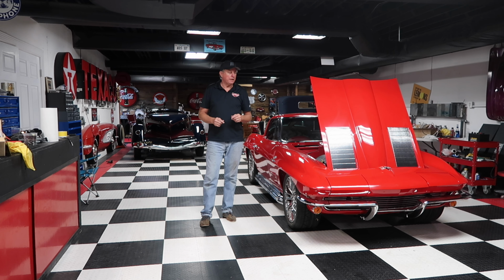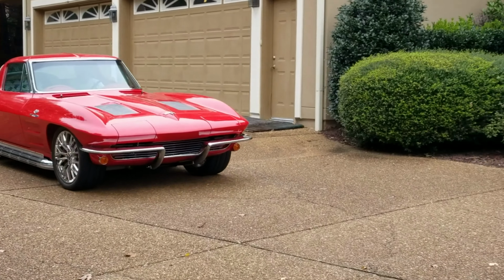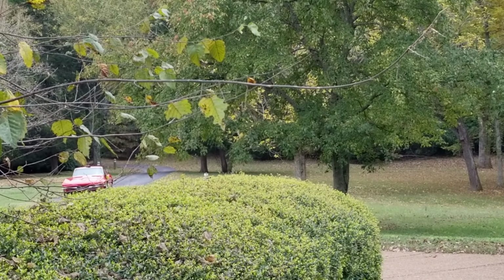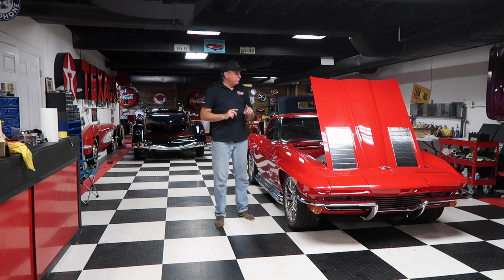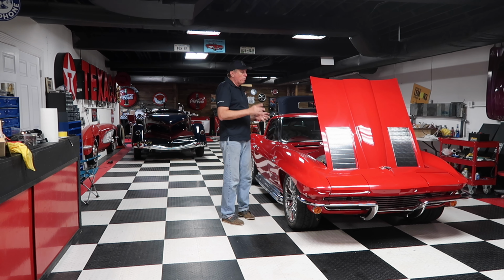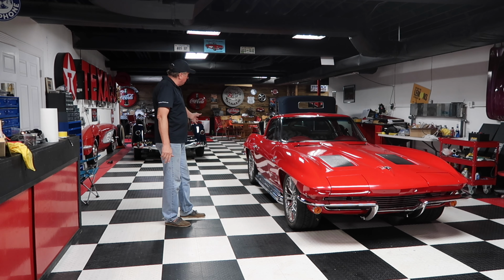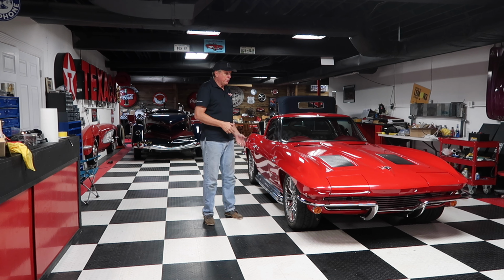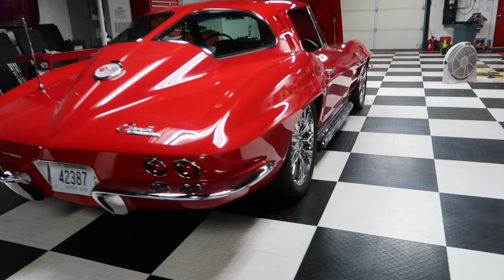First Drive 1963 Corvette Split Window Restomod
After months of building today was the first attempt to drive the 1963 Split Window Corvette, though it was a short drive :)

We ran into 2 issues:

First issue was the transmission was not shifting out of first. The GM EROD set up comes with a engine computer and a transmission computer of which both have a speed sensor plug to connect to the rear of the transmission. I connected the one from the transmission computer and the 50/50 chance was wrong. The plug swap fixed the shifting issue.

Second issue was a bad sway feeling in the rear end. This turned out to be during the wheel alignment it appears they did not tighten the lower A-arm adjuster and it slipped out of alignment. Will take it back to the shop for a fix.